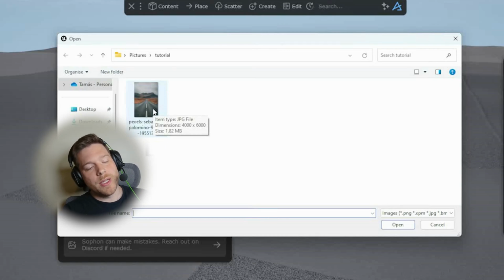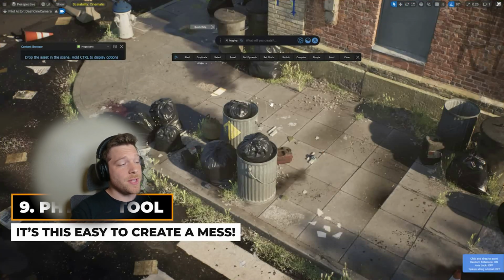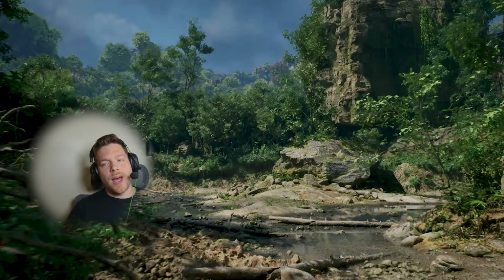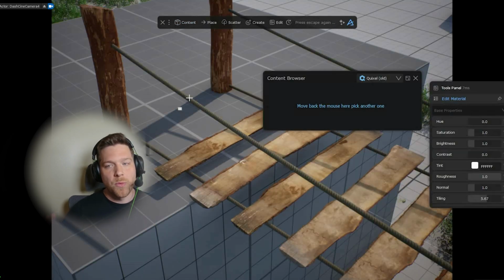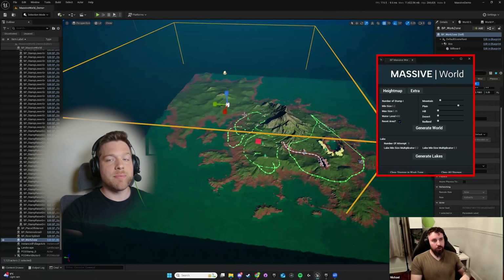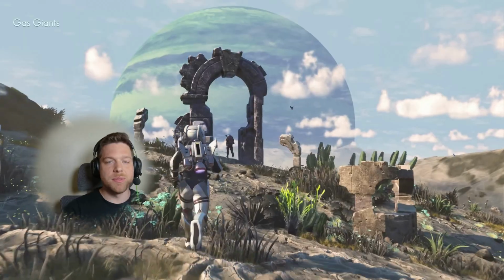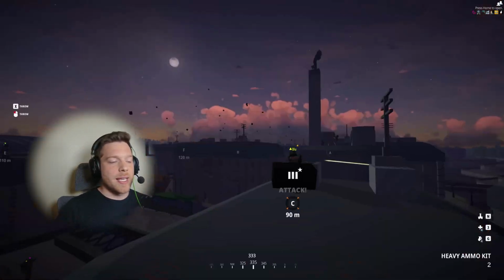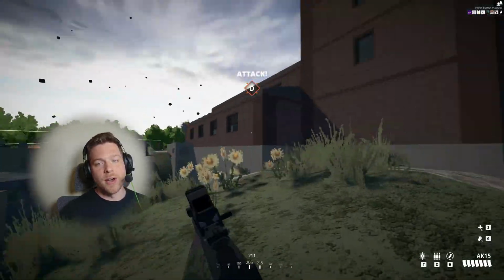This Unreal Engine 5 world generator tool is too powerful...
Book a (free) meeting with me if you want to learn more about AI in gamedev

Links for everything is down below!

00:00 Introduction
00:36 Polygon Flow Dash Overview
01:08 Dash & Cybever Comparison
01:39 Seamless Integration with UE5
02:12 In-Engine PCG & Asset Integration
02:42 Streamlined PCG Workflow with Dash
03:18 Featured Creator: Aziel Arts & Massive World
03:53 Creating Massive, Detailed Landscapes
04:30 Efficient Level Generation Techniques
05:03 Deepening Procedural Generation for Indie Games
05:43 Indie Teams Creating AAA-Quality Experiences
06:21 Solo Developer Success: Spaceborne Part Two
06:58 Future of Photorealistic Indie Games
07:35 The Future of Indie Development & Call to Action
08:04 Outro